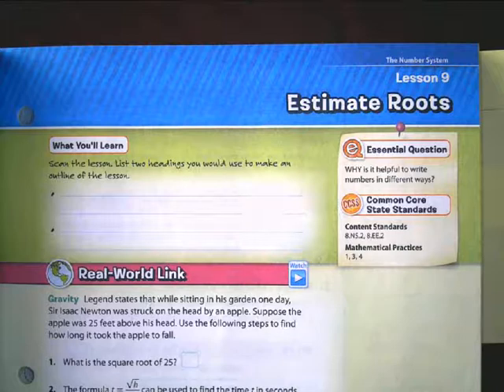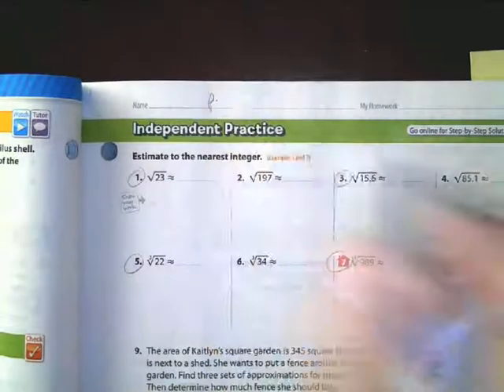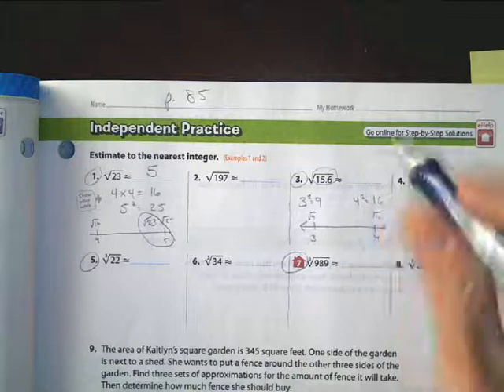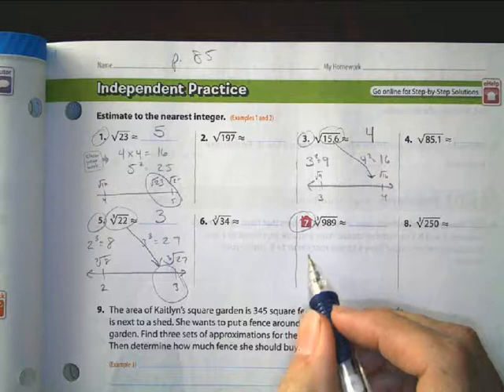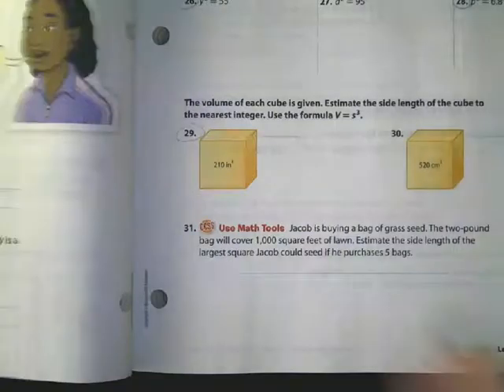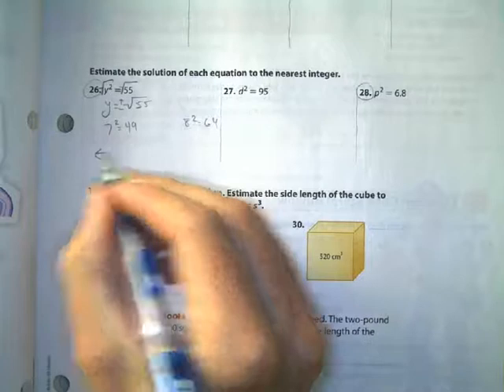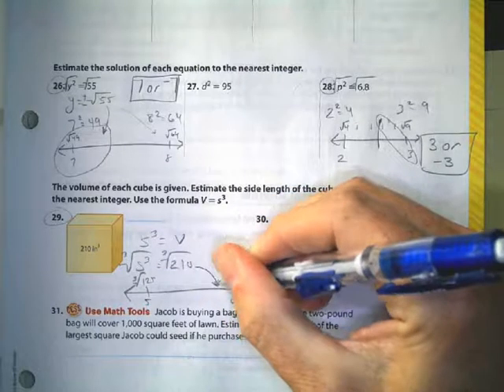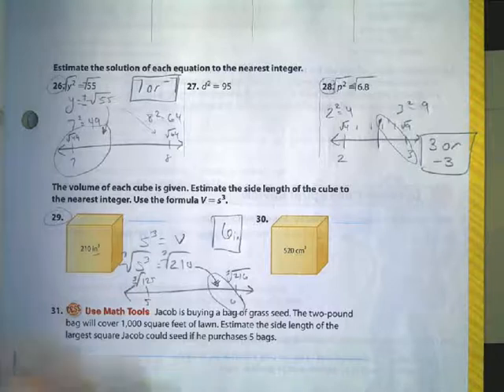Math 8 Chapter 1 9 Homework Help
Estimate Roots